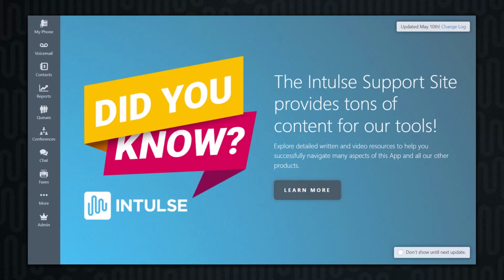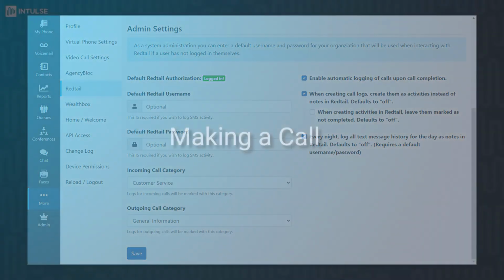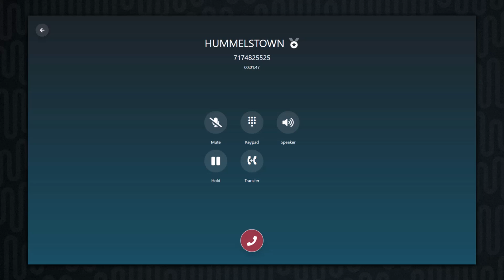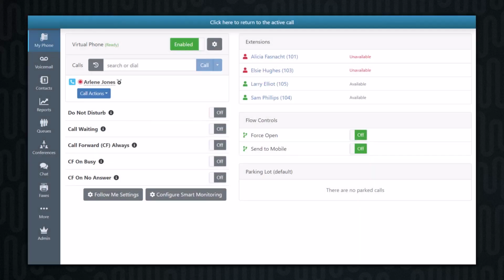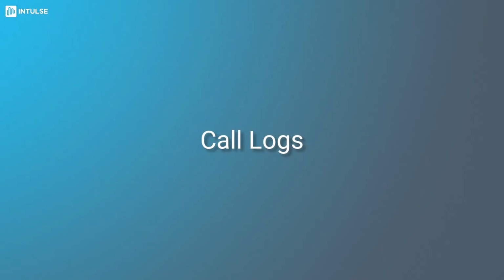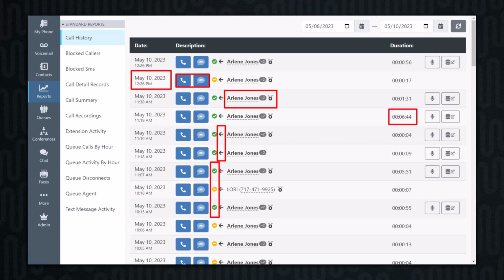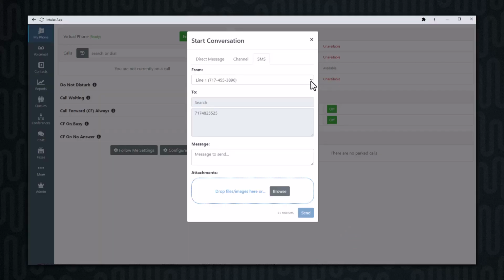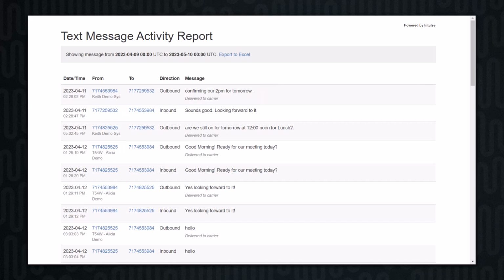Seamless Communication: Intulse + Redtail CRM Integration Overview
Explore the full potential of the Intulse VoIP and Redtail CRM integration in this detailed overview! Designed for financial advisors, this video demonstrates how to streamline client communication, improve compliance, and boost productivity with:

✅ Click-to-Call directly from Redtail CRM
✅ Instant caller ID with client details
✅ Automated call and SMS logging for compliance
✅ Seamless contact syncing and call recording